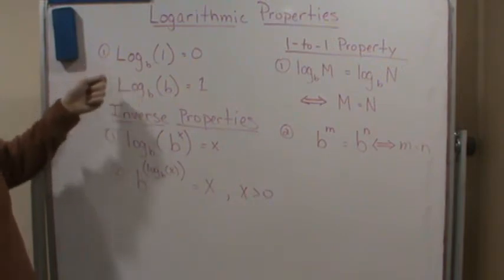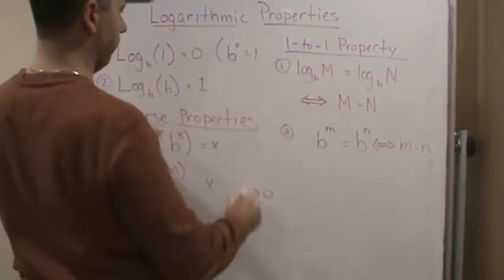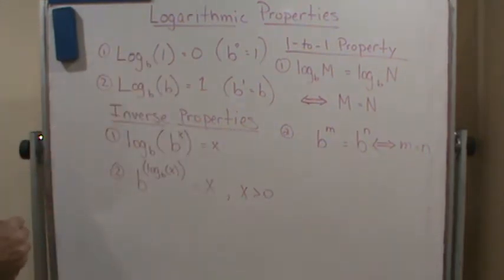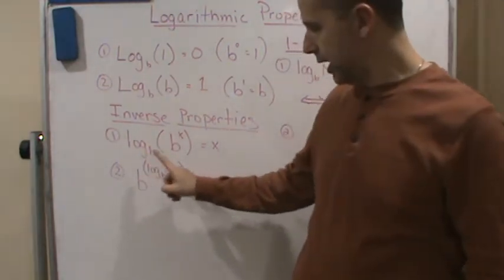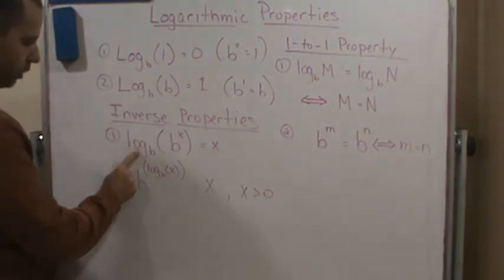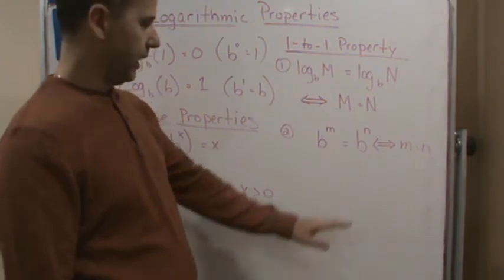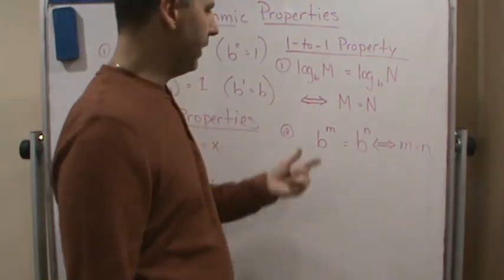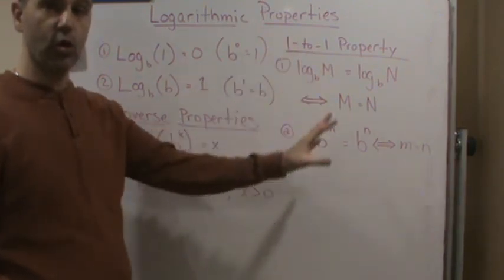Pre Calc 2 Logarithmic Properties Basic Properties